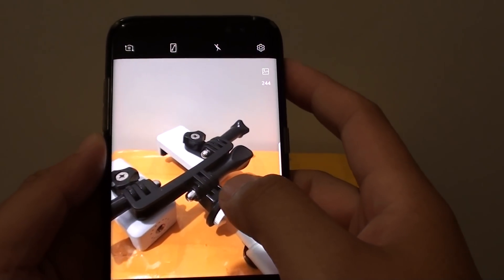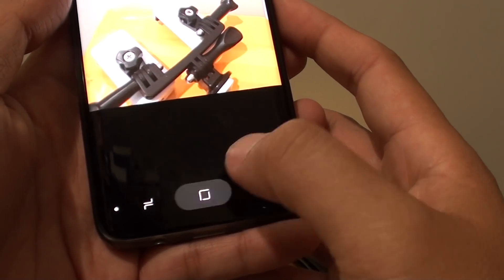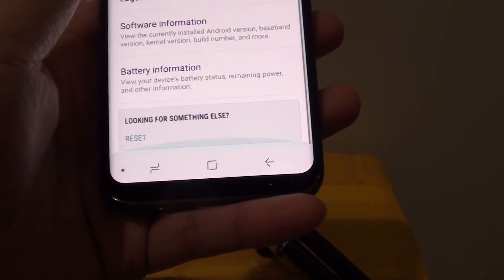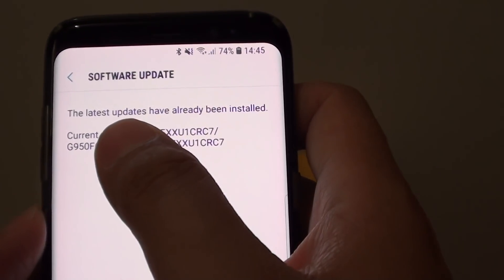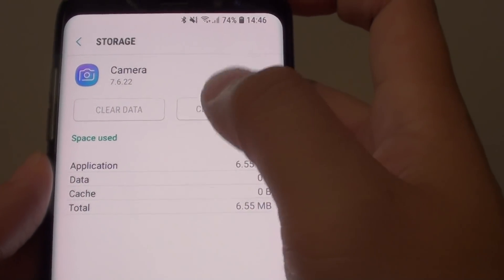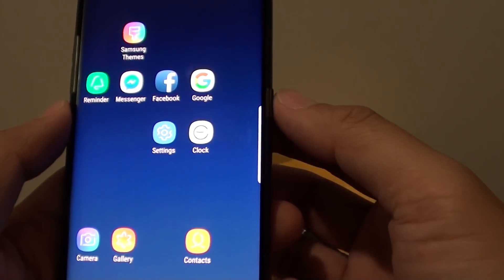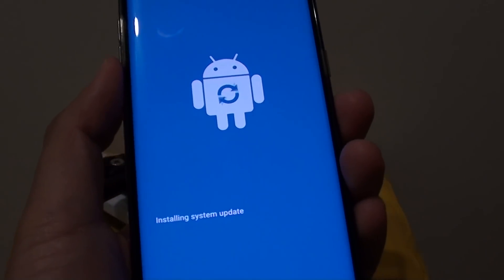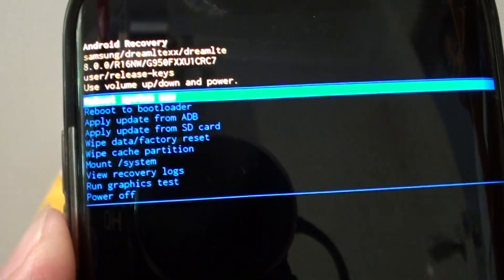Samsung Galaxy S8: Fix Problem With Camera Not Focusing and Blur Photos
Learn how you can fix problem with the camera not focusing and taken blur photos on the Samsung Galaxy S8.